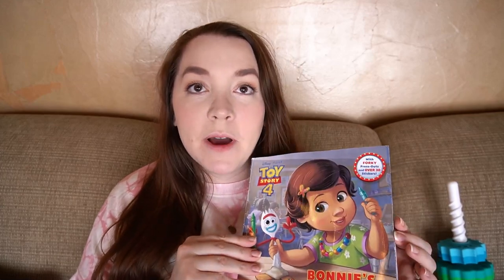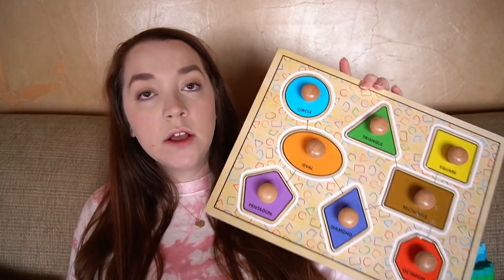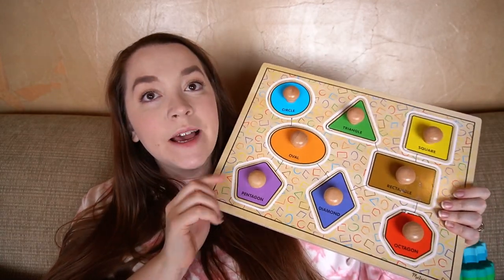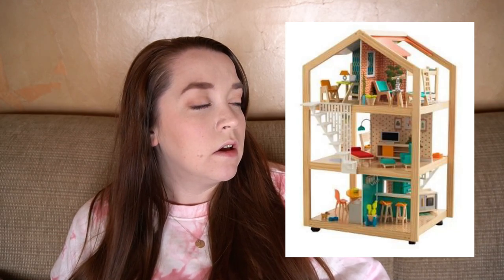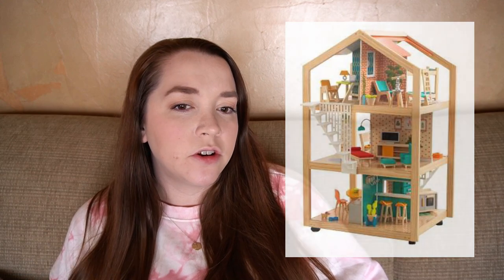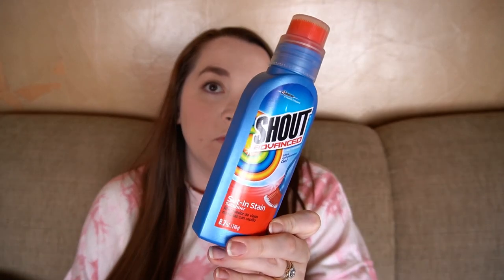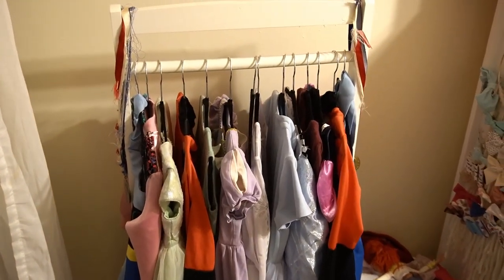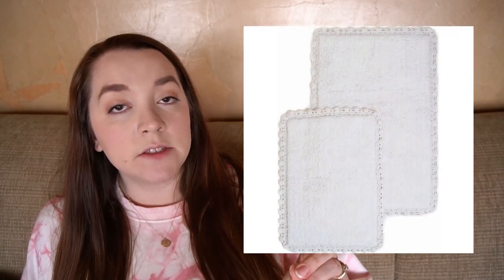January Momma, Baby, Toddler, Kids + Household Favorites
Here’s our household, momma, baby, toddler, and kids favorites! All of our January 2021 monthly favorites for everyone! Please leave any questions or requests you have in the comments below!

// Items mentioned
*The Shout stain remover is out of stock pretty much anywhere I could link and Amazon is way over charging so in store may be your best bet!*
- Bonnie’s First Day of School
- Leapfrog phone
- Peg puzzle
- Fat Brains twist toy
- Over the Moon blanket + plush set
- Doll house
- Violin
- Elsa sweatshirt
- Mario hoodie
- Instant Pod
-  Seventh Generation laundry detergent concentrate
- Dress up rack
- Bath mats
- Bath sheets
- Maybelline mascara
- Journal
- Barefoot Dream’s blanket